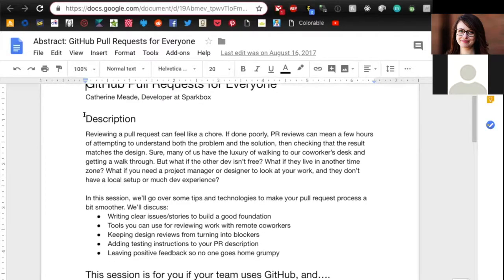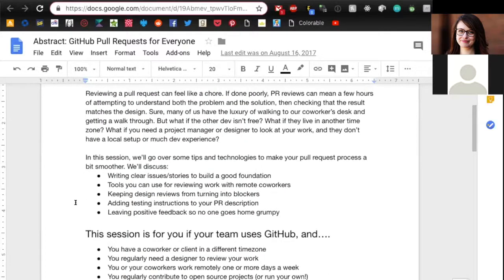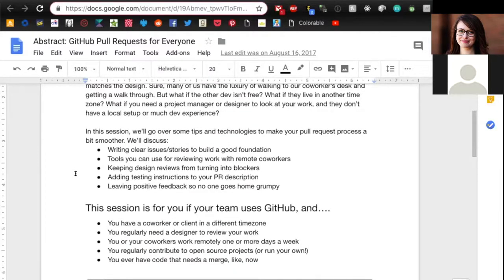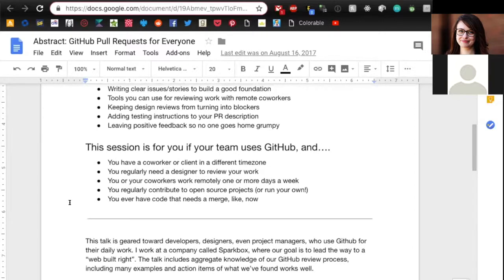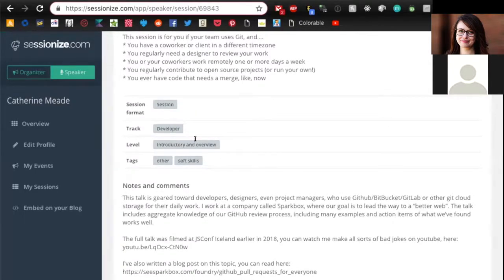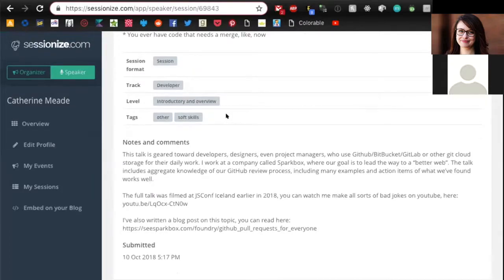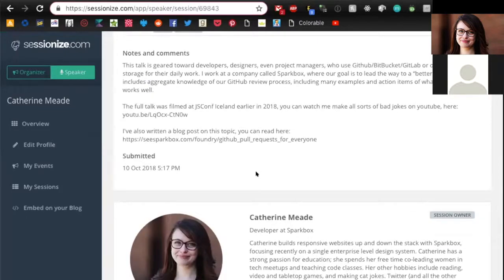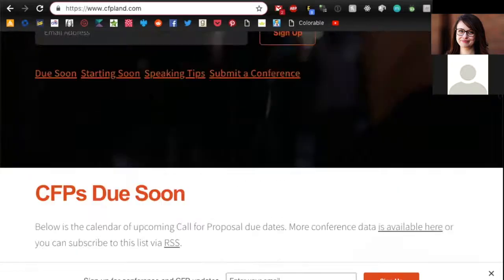How to Submit a Conference Talk: A Guide for Web Designers and Developers | Sparkbox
If you’re interested in speaking at a conference but need some guidance on how to create a proposal that stands out, Sparkbox developer Catherine Meade is here to help. Catherine has spoken at web conferences around the U.S. and world, including CodeMash, ConvergeSE, and JSConf Iceland. In this tutorial, she offers tips on how to create a conference submission that will get your talk accepted.

Learn how Sparkbox can help bring your web project to life